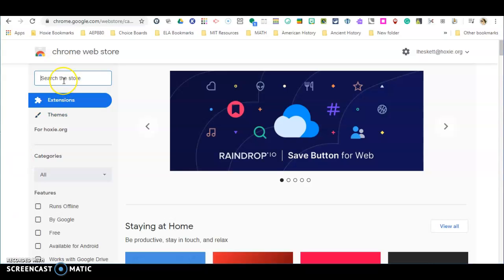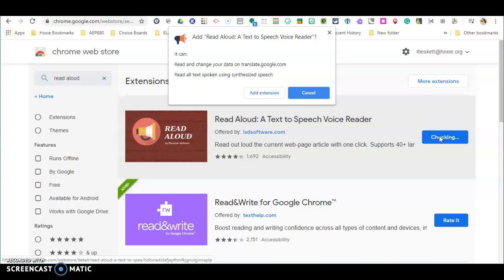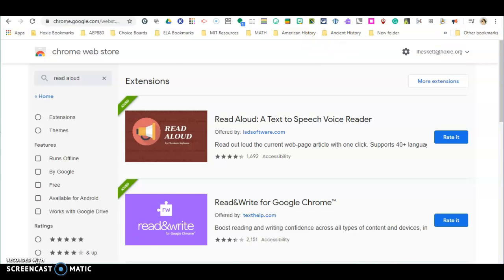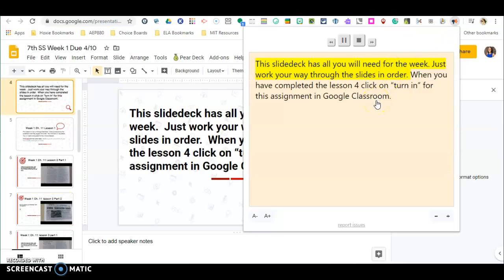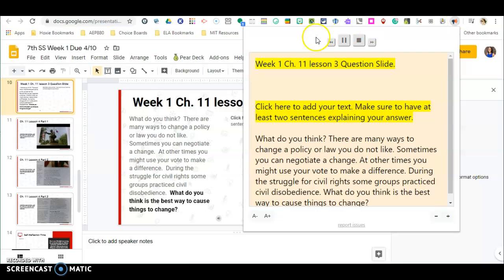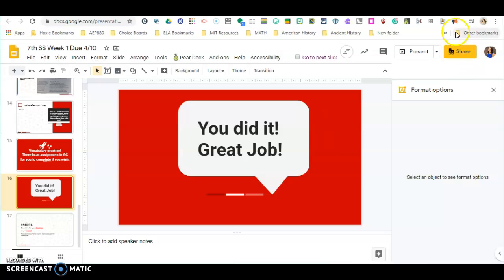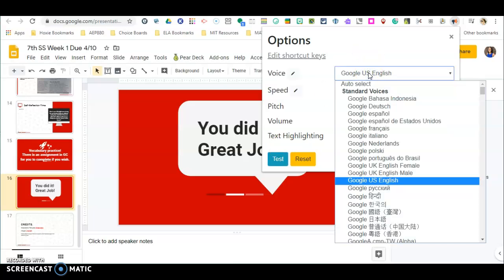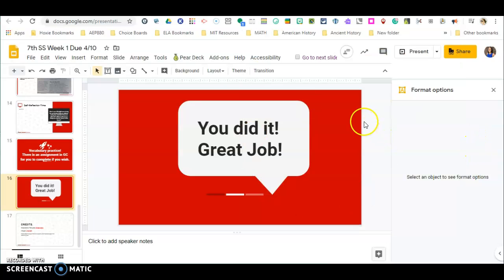How to Add Read Aloud to Chrome